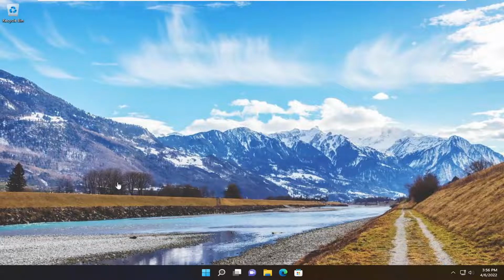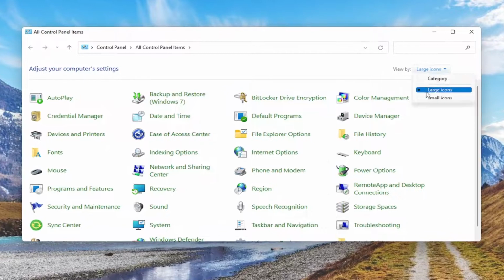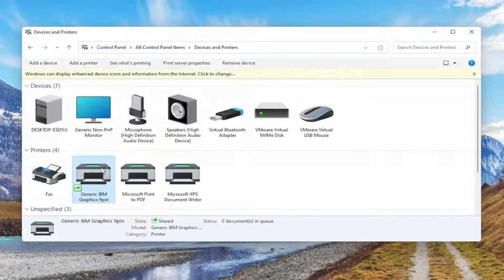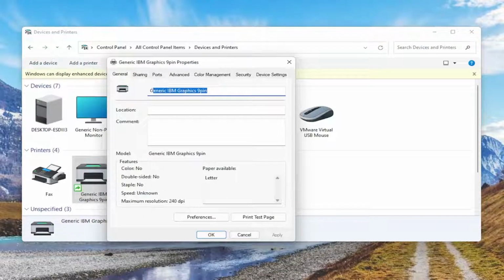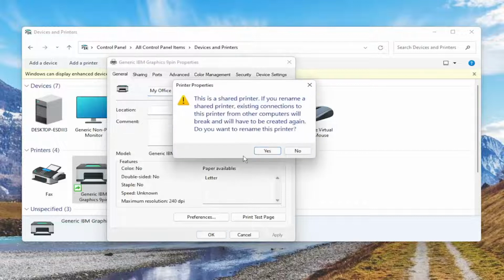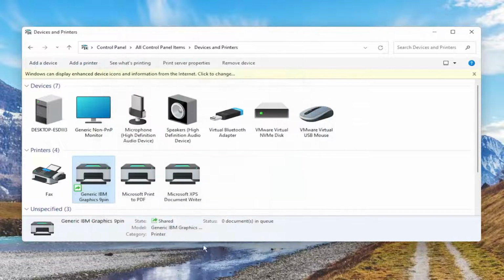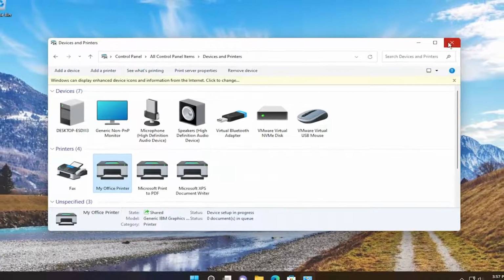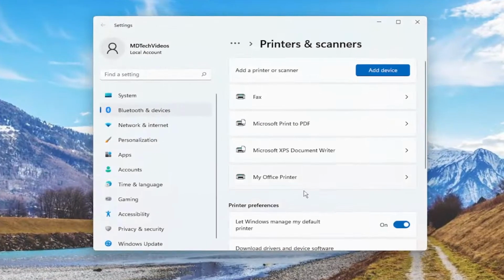How To Rename A Printer In Windows 11 Laptop PC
This post will show you how to rename a printer in Windows 11/10. By default, whenever you install a printer, Windows 11/10 automatically set its name based on printer series, model number, and manufacturer.

Issues addressed in this tutorial:
rename printer in windows 11
how to rename a printer in windows 11
how do i rename a printer in windows 11
can you rename printers in windows 10
can i rename a printer
rename printer in windows 11 by default
rename printer in windows 11 computer

On Windows 11, when you add a new printer, the installation process assigns a default name based on the manufacture name, series, and model number. Although this information should be descriptive enough to identify the printer, there are still plenty of reasons to change the name of the device to something different.